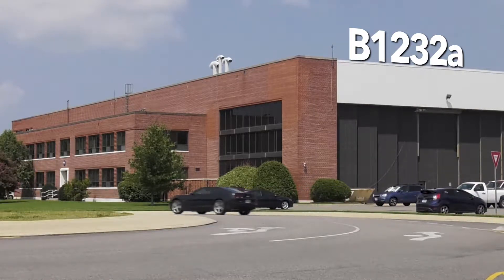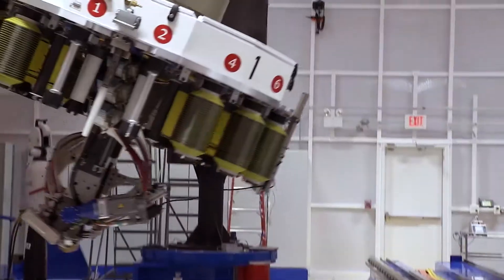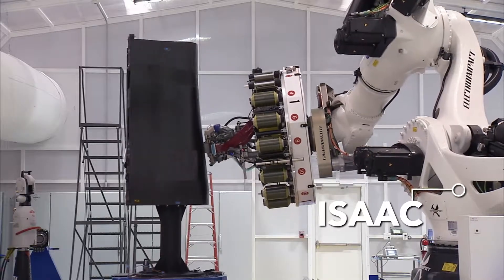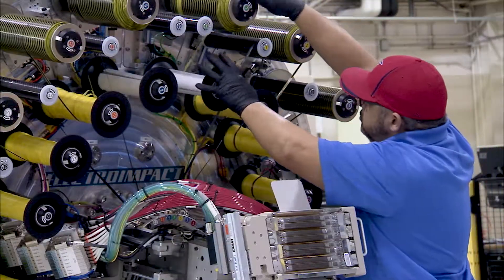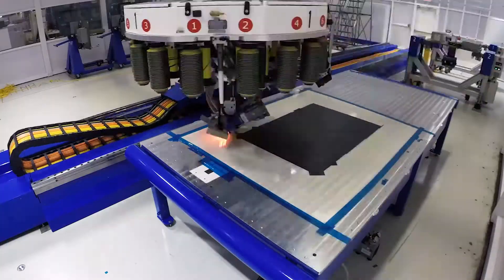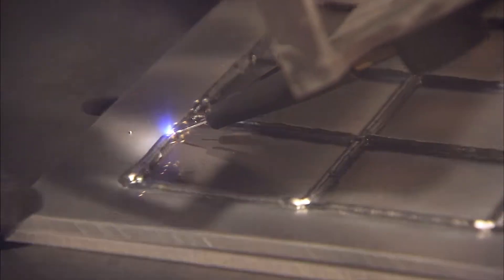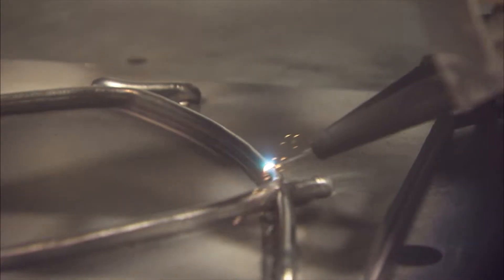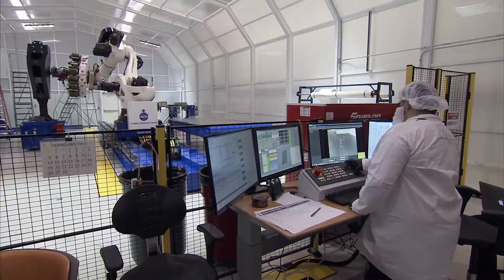Advanced Manufacturing at Building 1232a at NASA Langley Research Center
Meet ISAAC, a giant robot arm that helps NASA
 develop lighter yet stronger composite structures
 about the large-scale metal additive manufacturing
process, which uses an electron beam to melt
 wire and create—or 3-D print—parts.